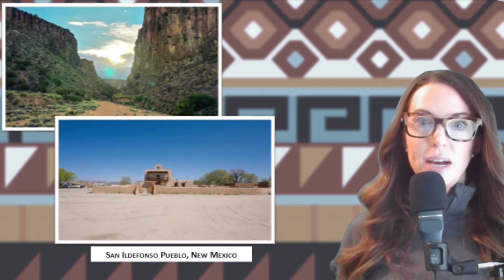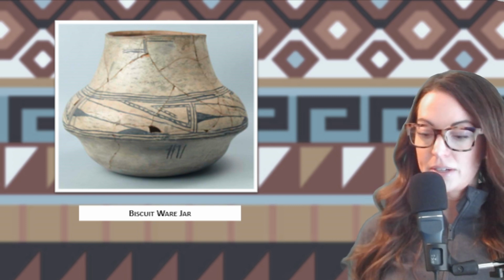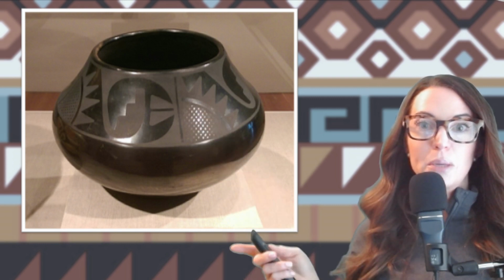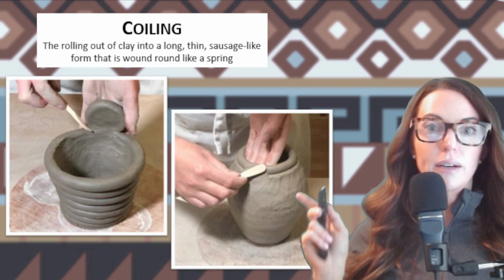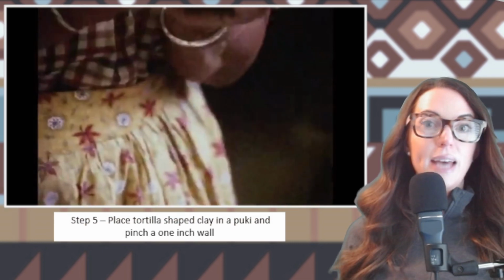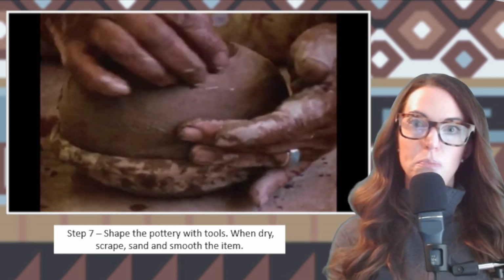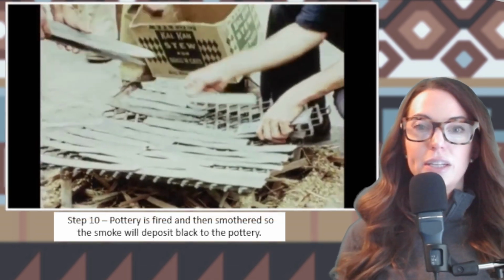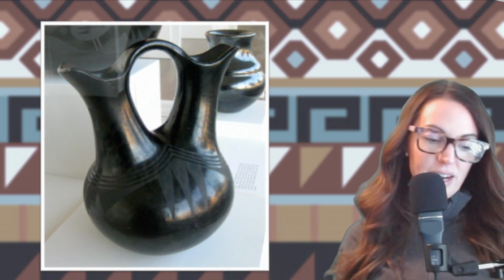Maria Martinez Presentation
Let's learn about the American Indian potter, Maria Martinez!